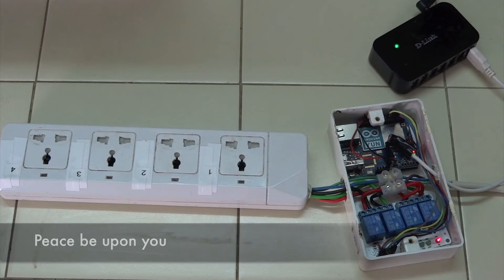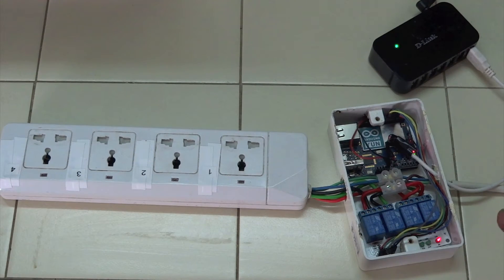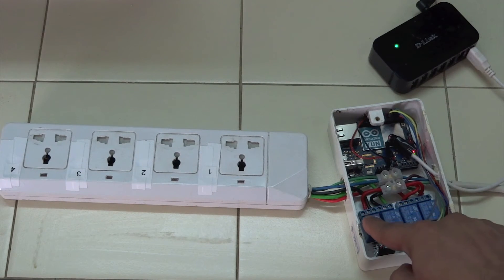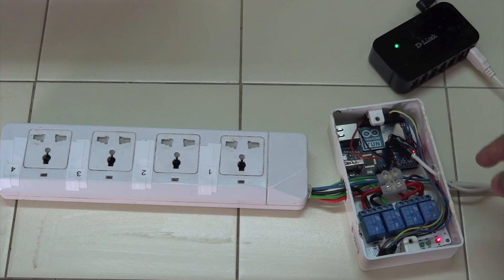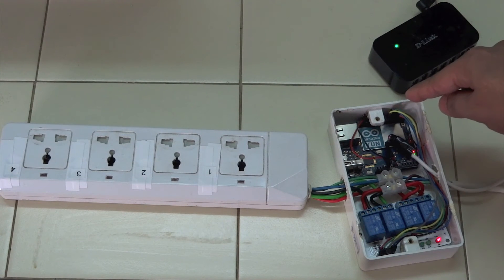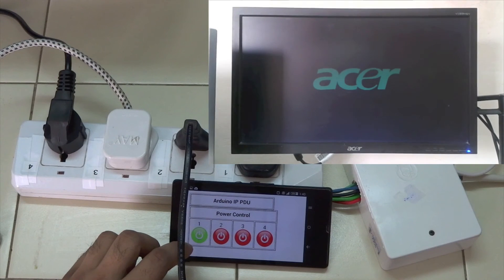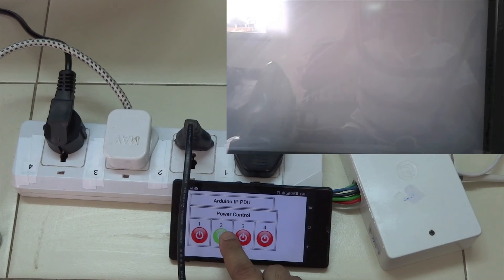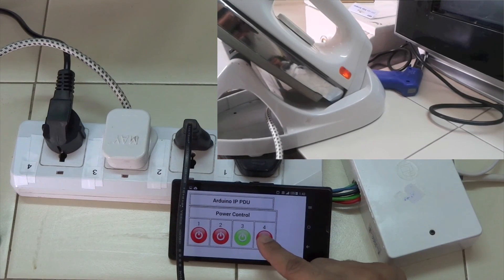Setup and Demo of Arduino YUN powered Web Controlled Power strip - Baba Awesam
In this video, I explain the setup of an IP PDU aka power strip aka power extension using Arduino YUN, 4 channel 5V relay and Yaler service which can be controlled from a web browser from any where. I also demo the IP PDU. The whole setup can be found on my blog along with the necessary files at
Arduino YUN is my best Internet of Things device